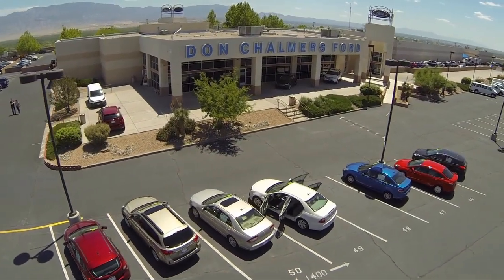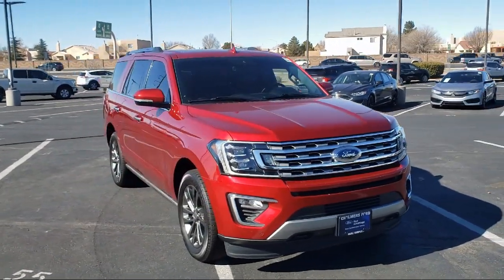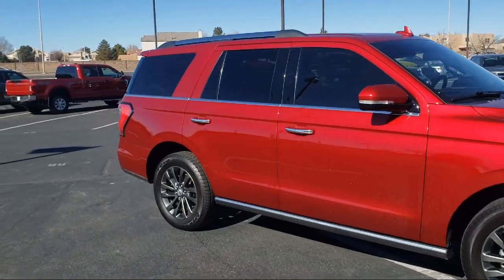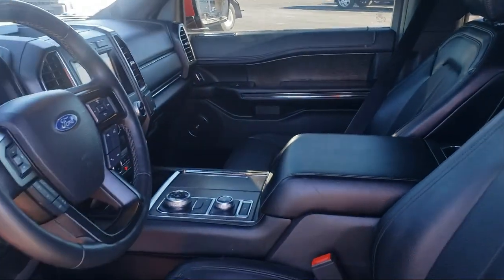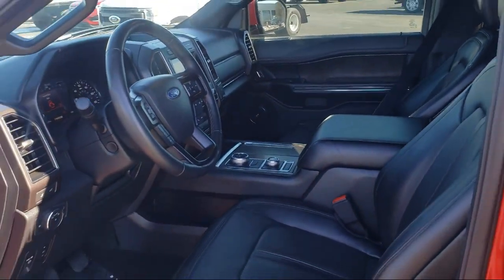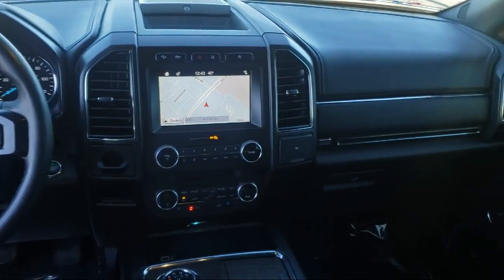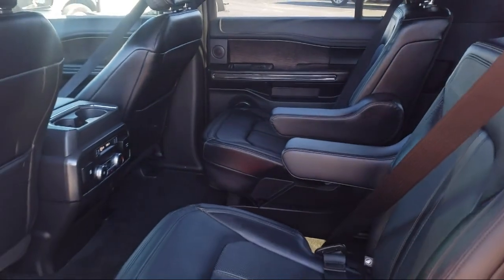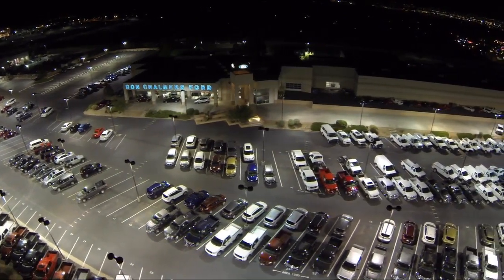2019 Ford Expedition Limited Sport Utility Albuquerque New Mexico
2019 Ford Expedition Limited Sport Utility Stock Number: 526901 Vin:1FMJU2AT1KEA31725.

2500 Rio Rancho Blvd., S.E.